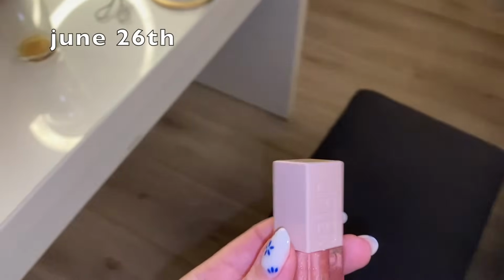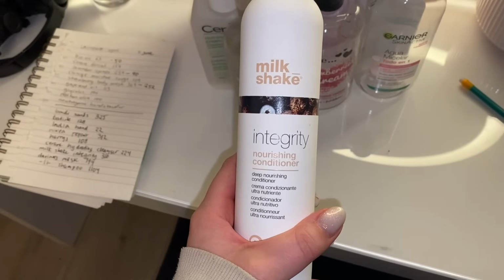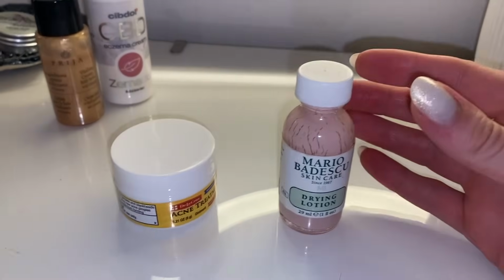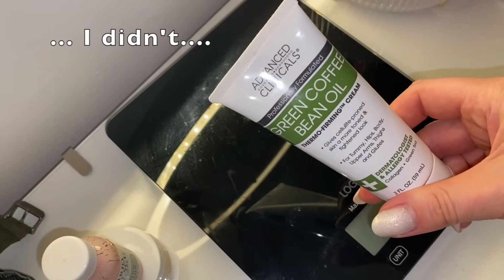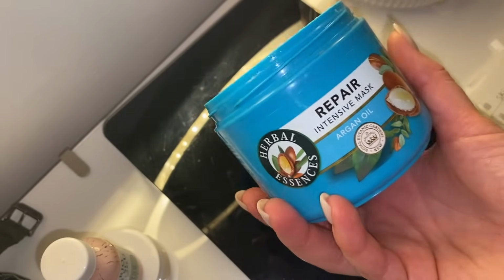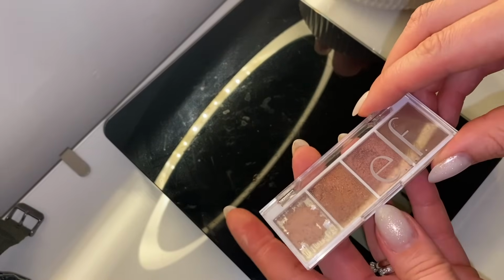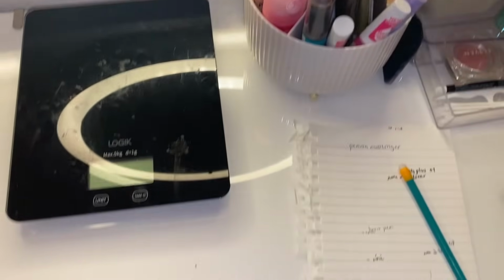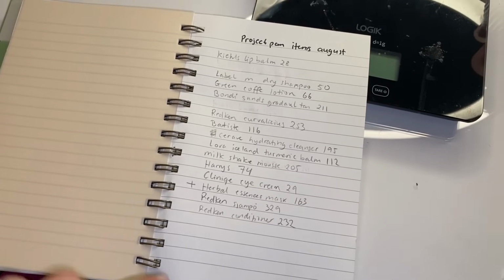Project Pan is getting REAL! Month 1 of doing it right!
I am finally getting the hang of this and we are going in hard with 13 project pan items in the makeup category and 13 in the hygiene and hair products for the month of august!

I can't wait to see the inventory go down, it's just to many items!

00:00 Intro
00:16 First declutter
00:31 First empty
03:04 Final empties of the month
08:12 Some expired products
10:09 Weigh ins
18:14 Plans for August
19:54 Makeup updates
29:21 What is in the project for August?